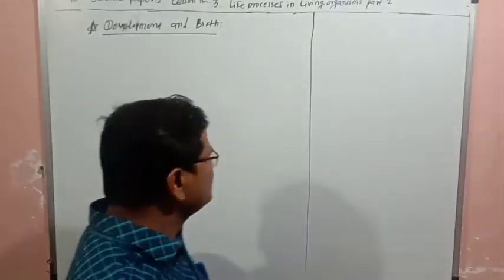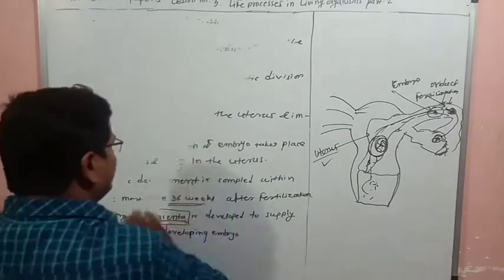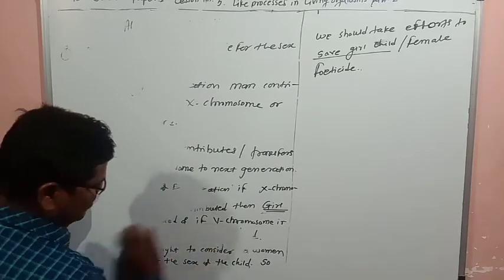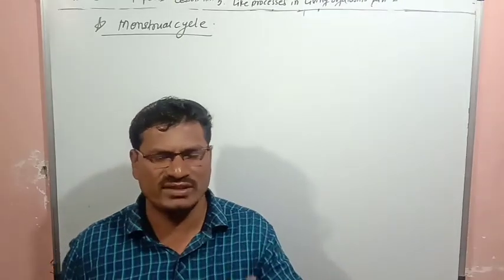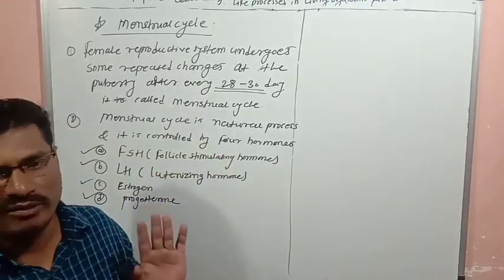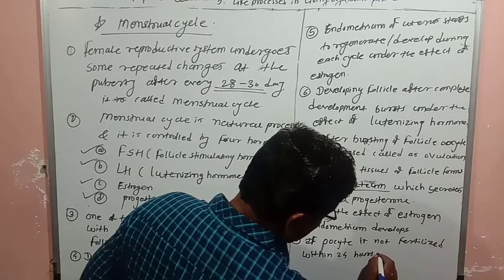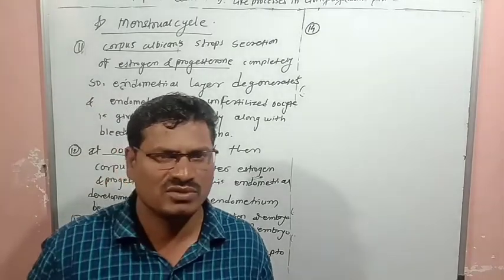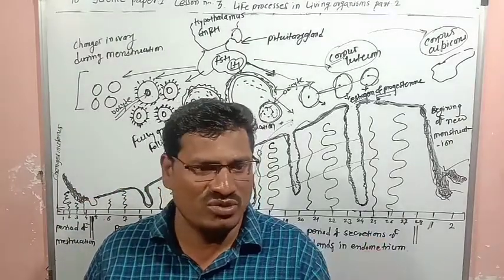Life processes in living organisms part.2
Part.6.Development and birth, Menstrual cycle.